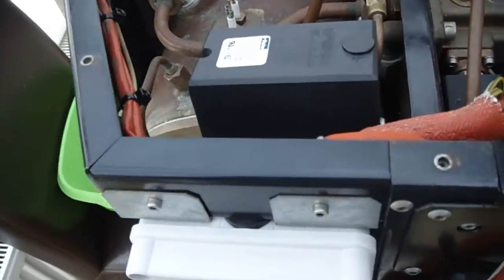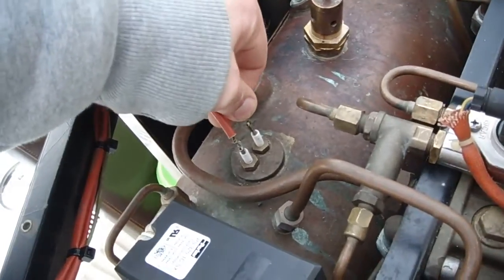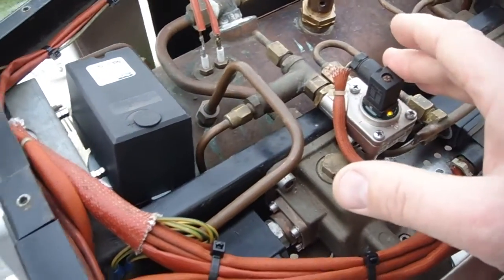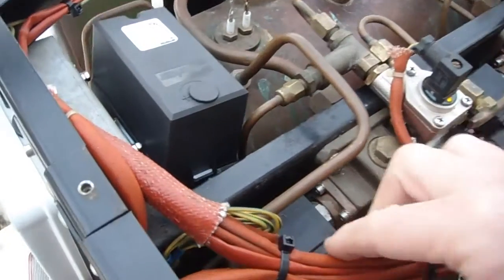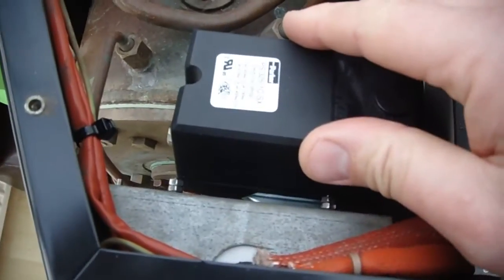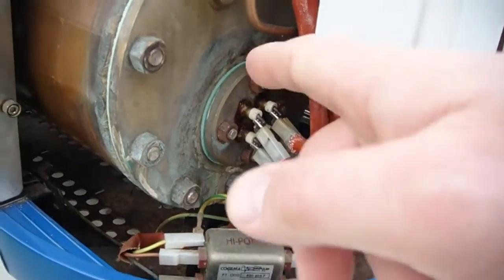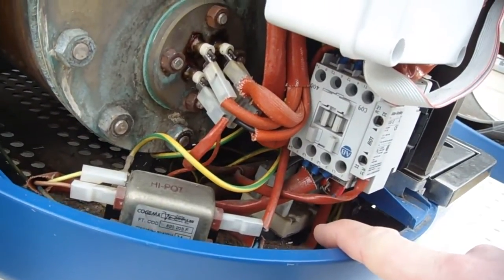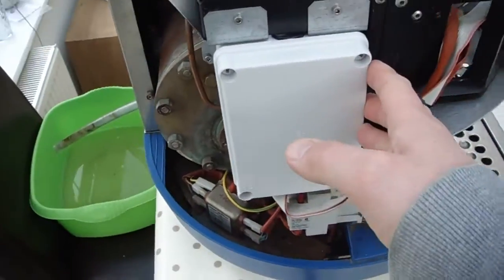Bezzera Ellisse Coffee Machine Internal View - Side 1